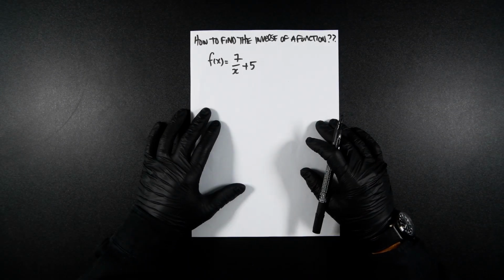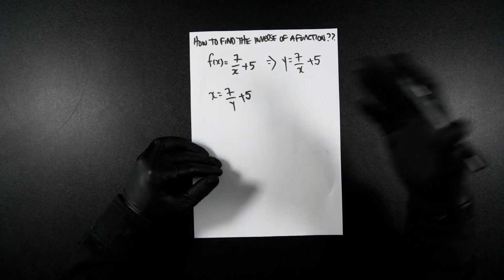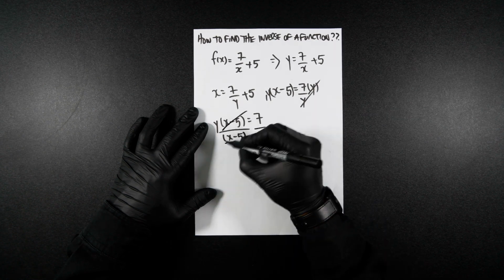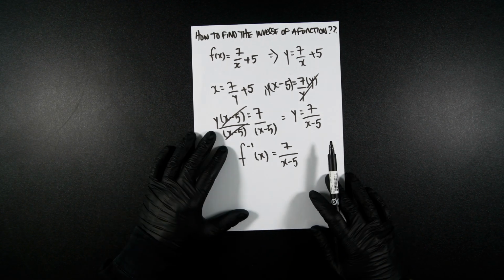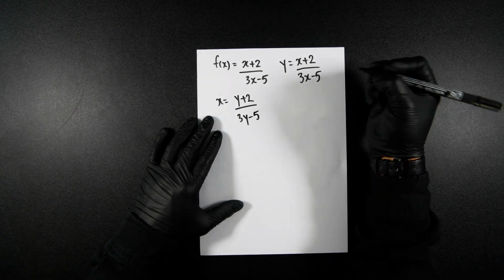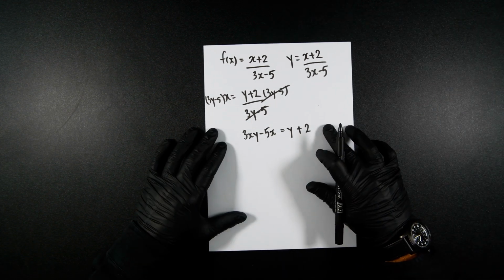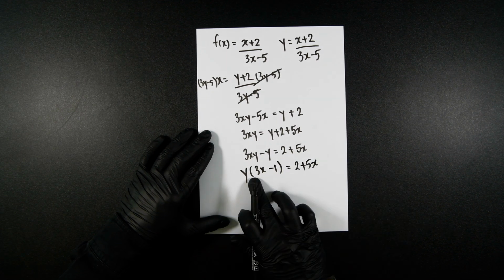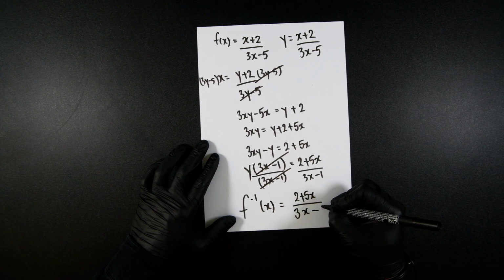Algebra: How to Find the Inverse of a Function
Ever been asked to find the inverse of a function? In a couple of simple steps, I'll run through a couple of examples to show you how it's done